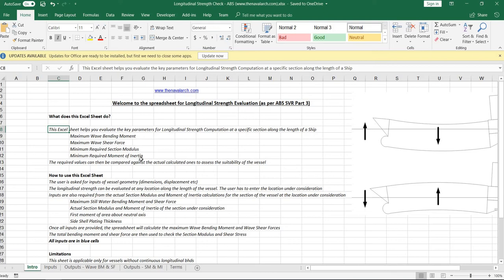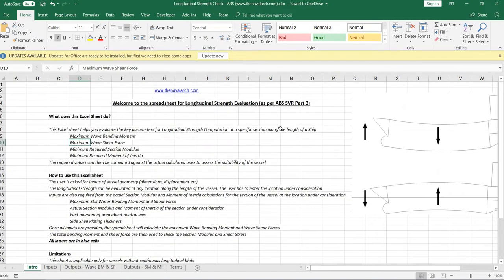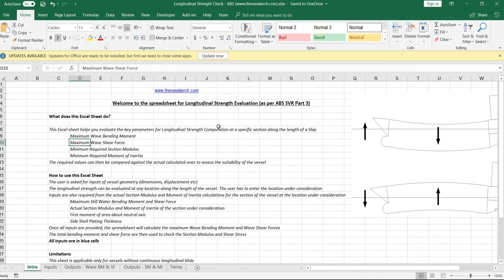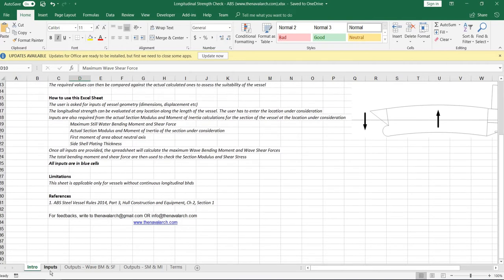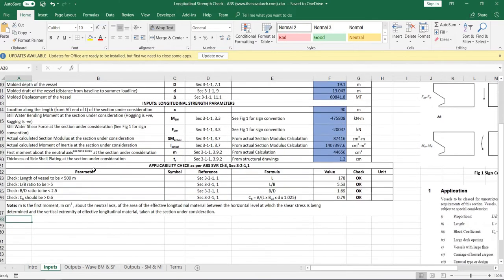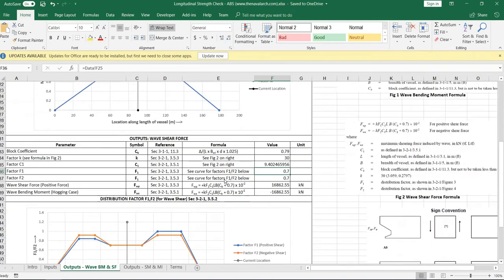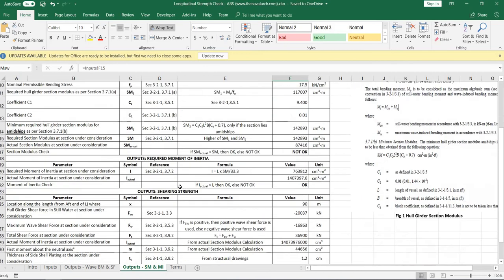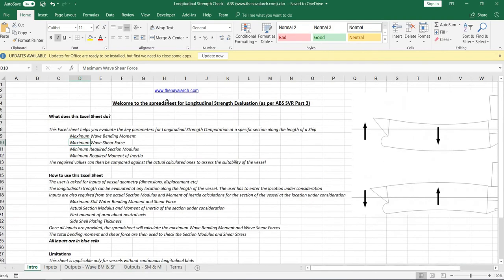Longitudinal Strength Limit Calculator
This Excel sheet helps you evaluate the key parameters for Longitudinal Strength Computation at a specific section along the length of a Ship

Maximum Wave Bending Moment

Maximum Wave Shear Force

Minimum Required Section Modulus

Minimum Required Moment of Inertia

The required values can then be compared against the actual calculated ones to assess the suitability of the vessel